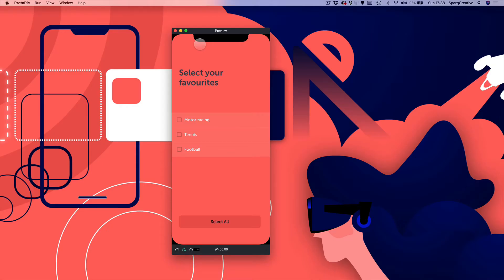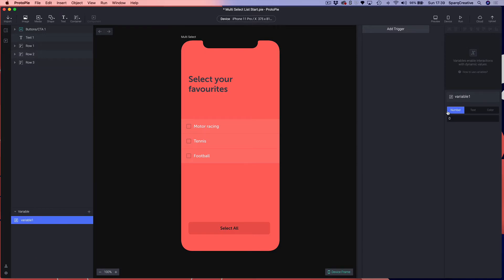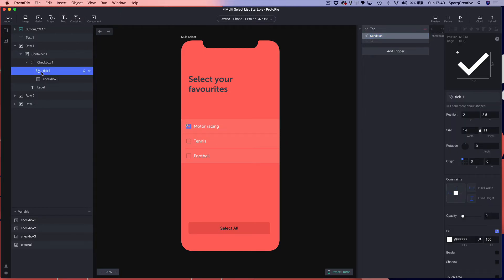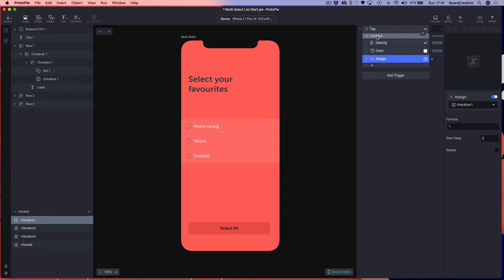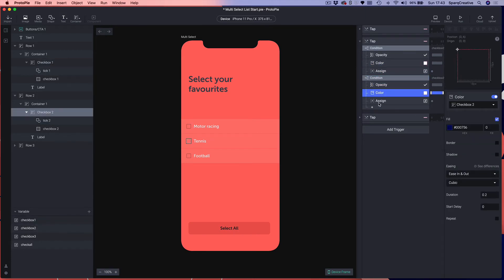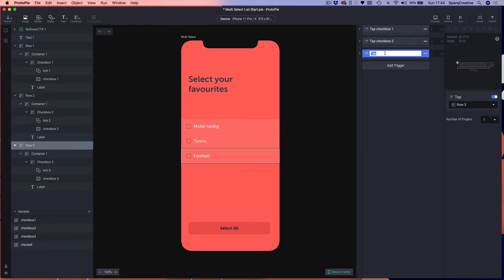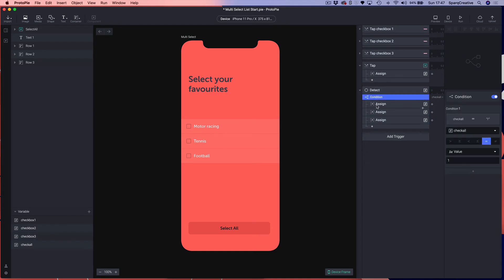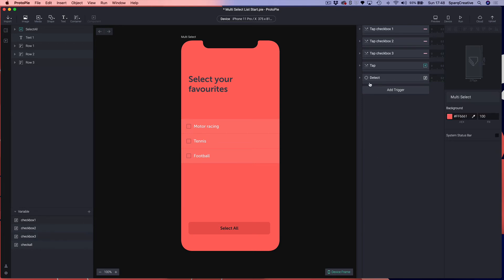Create a multi-select checkbox list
I this video we build a checkbox element using variables. We then go on to create the ability to select multiple checkboxes with just a single tap of a button. All of the checkbox states and the select all are driven by just changing variable values.